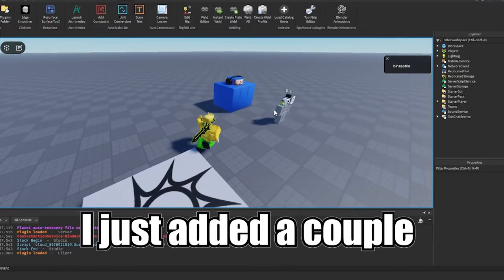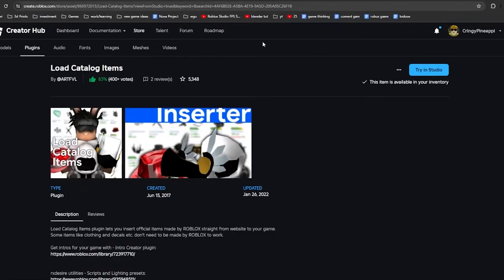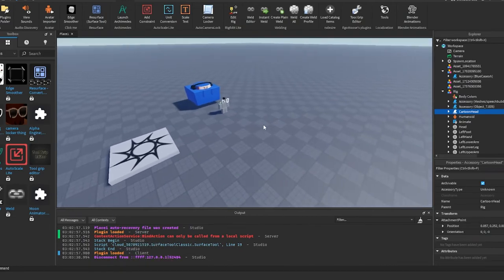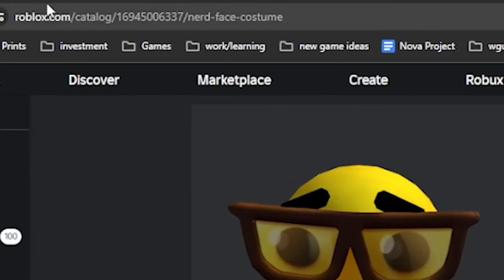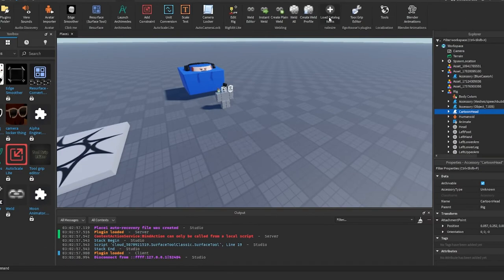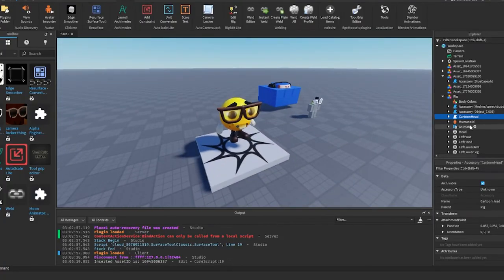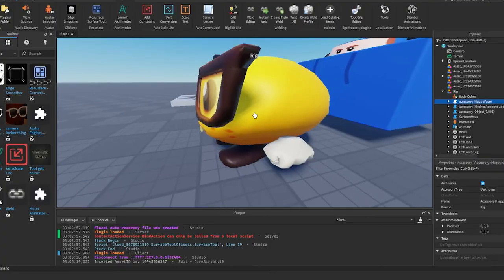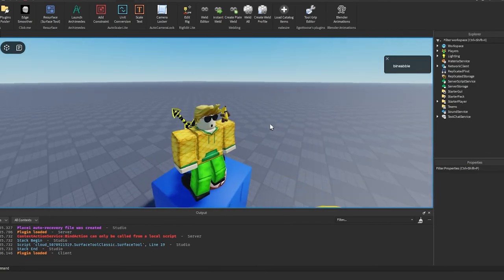How to add AVATAR items into ROBLOX studio!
In this video, I show you how to add Avatar Items into your Roblox game! This is helpful if you want to use items in your game for free!

PLUGIN HERE!

To Wear the Items yourself, put the Accessory (NOT MODEL) into the StarterCharacterScripts, and it should work!!

Chapters:
0:00 Intro
0:10 Getting Plugin
0:57 Using Plugin
1:28 Outro